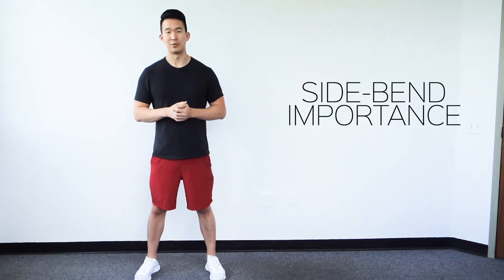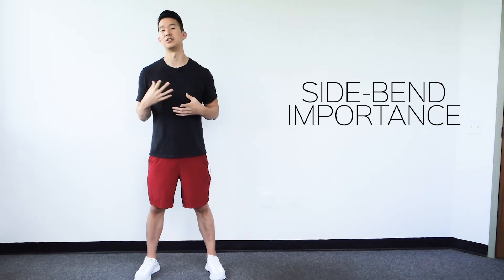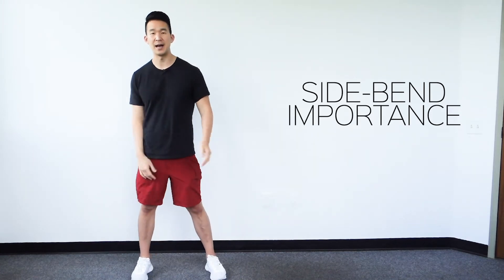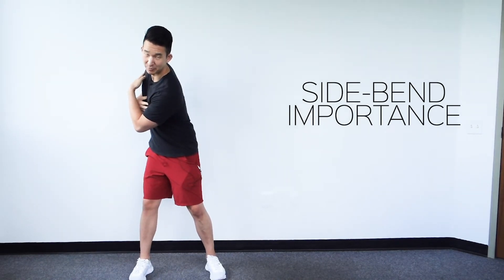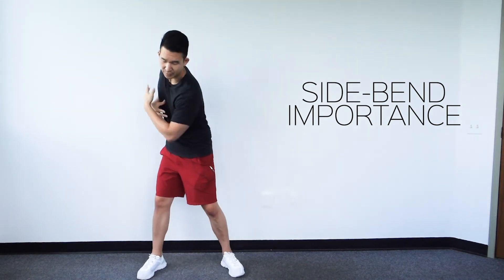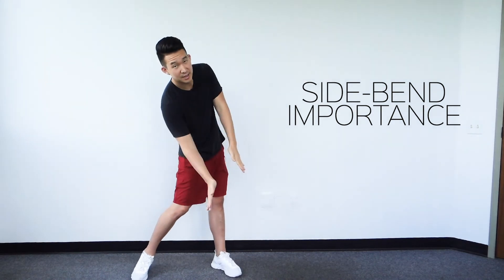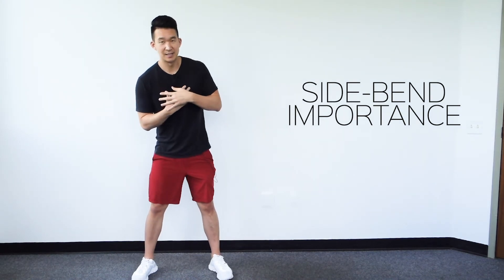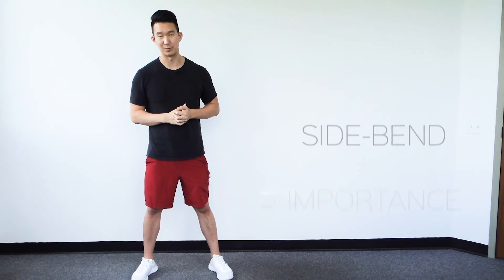Golf Fitness | Side Bend Importance | Joetherapy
Golf Fitness Assessment
Side Bend Importance

▶︎BETTER STRETCHING BOOK

▶︎Become a JoePro member!
Free 7-Day trial featuring over 350+ exclusive videos